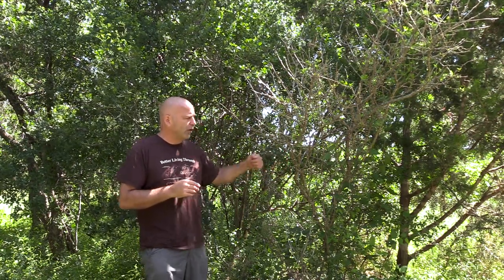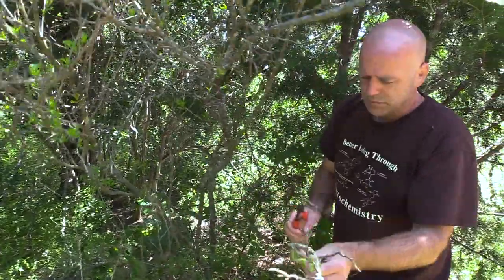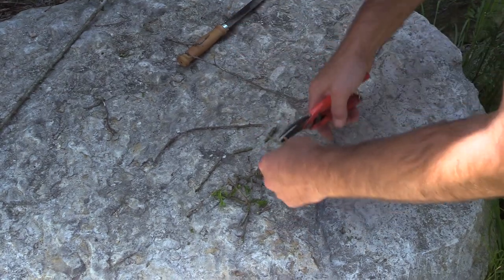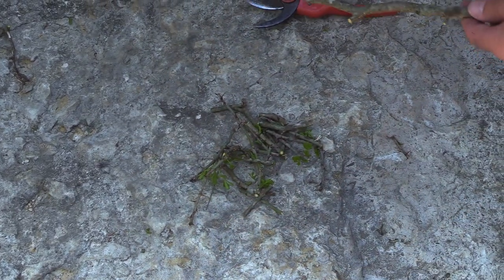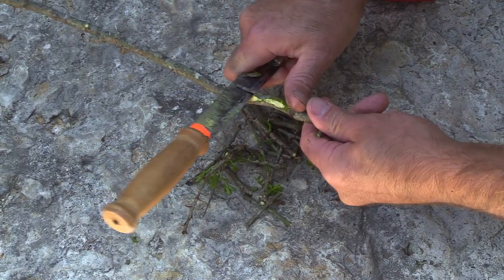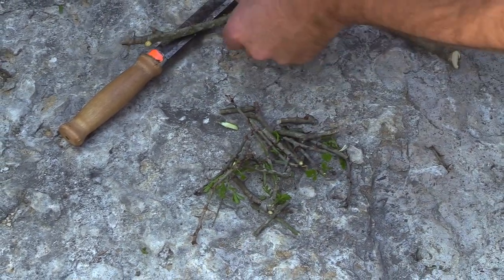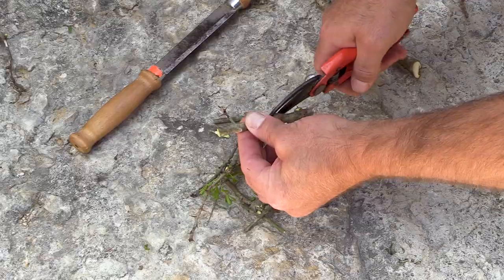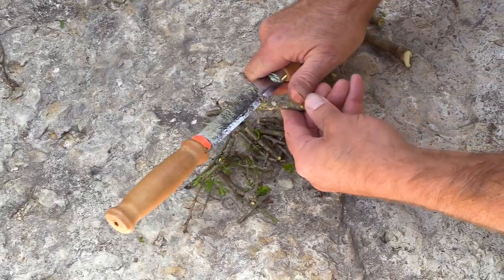Prickly Ash (Zanthoxylum hirsutum) | Sam Coffman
Sam Coffman discusses the uses of Zanthoxylum hirsutum (Prickly Ash, Rutaceae) on his property in San Antonio, TX.  He is a co-founder of The Human Path, teacher, and clinical herbalist.

Produced & Edited by Abbe Findley for the HMVDB (Herbal Medicine Video Database)

The HMVDB is an herbal educational video project founded by herbalist and artist Abbe Findley.  The aim of this project is to document and highlight the oral tradition of botanical medicine in the 21st century as it is currently being practiced by community herbalists.  Please use this information responsibly and with consideration and stewardship for the plants discussed here in these videos.